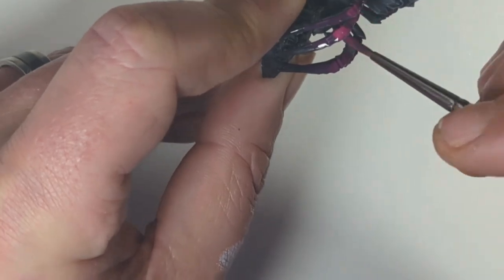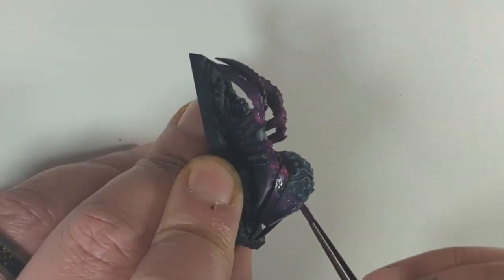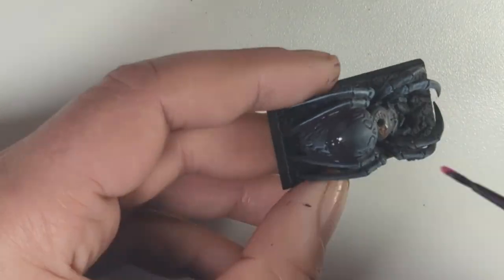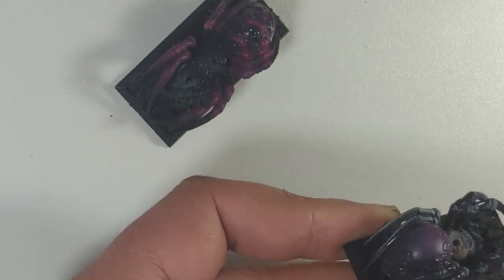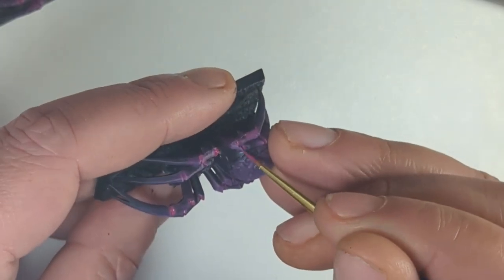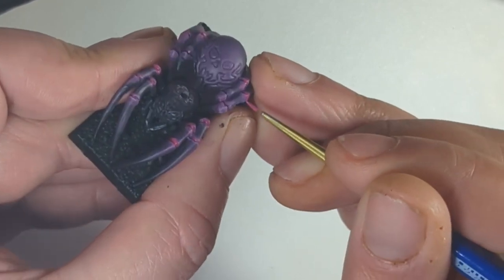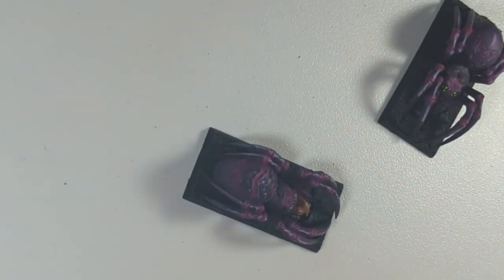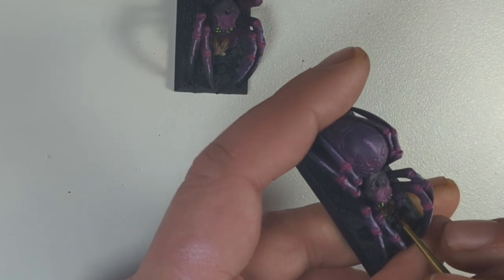Pink Spiders and Sickly Goblins - Warhammer - Spider Riders - Age of Sigmar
Hi, I'm Jay, and welcome to the channel. throughout my time on this channel, I will be learning step by step how to go from noob to not so so noob in the world of miniature painting. in this short intro, I go through the chain of events that pulled me back into the hobby.

In today's episode, I paint  up two pink spiders and try my hand at wet blending as well as using a drybrush for the first time on the channel.